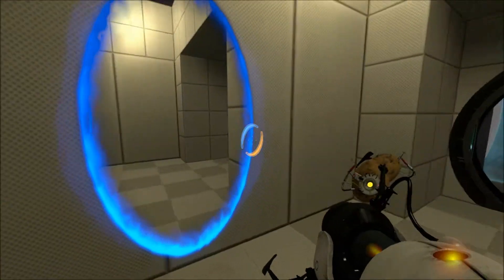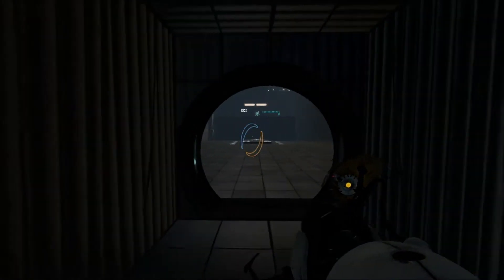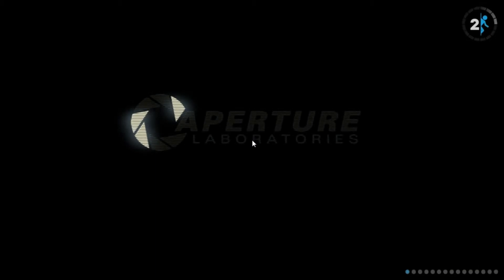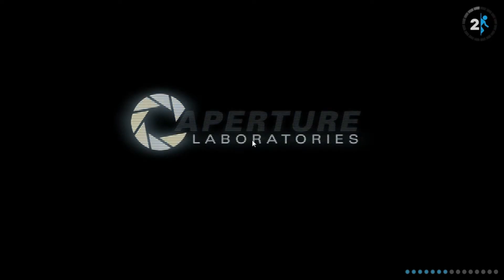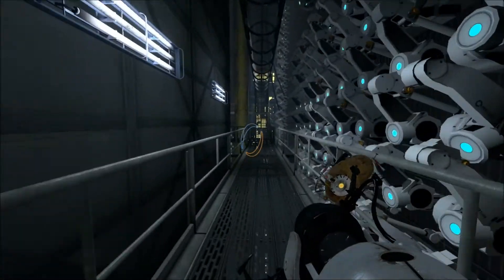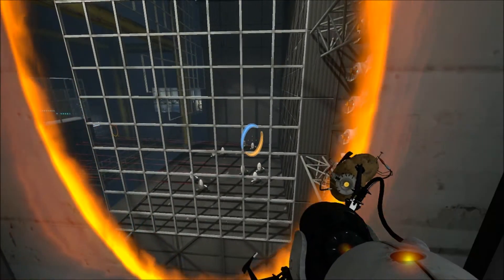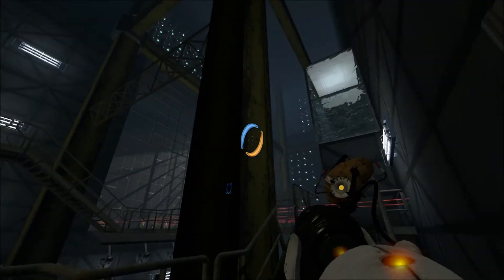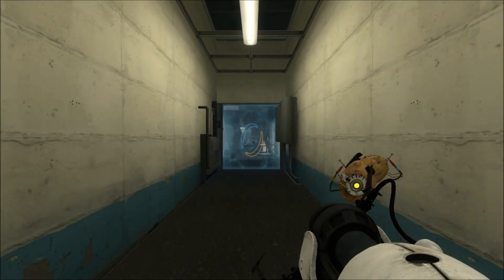Let's Play: Portal 2 Part 29: THE PART WHERE HE KILLS US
Ow.